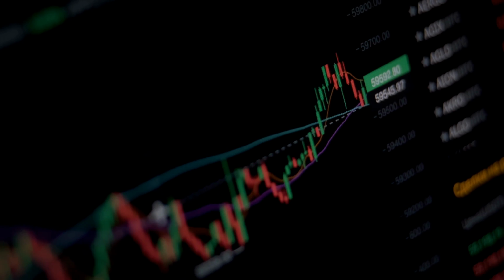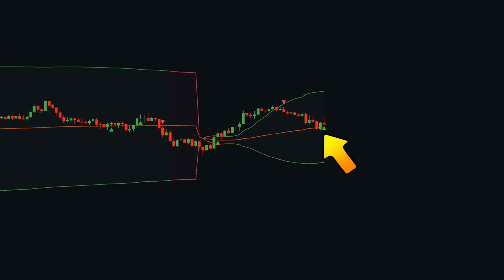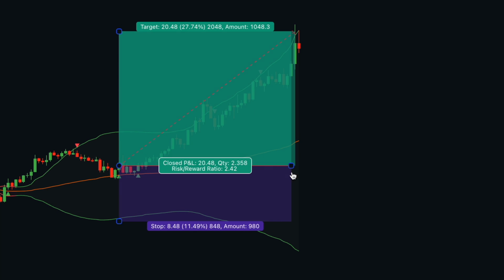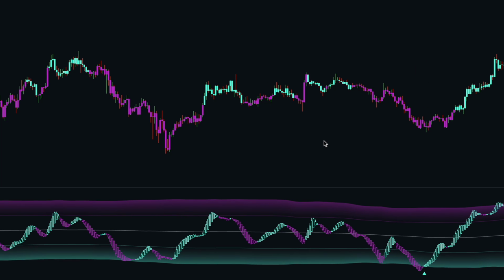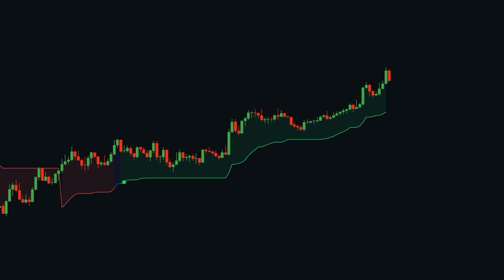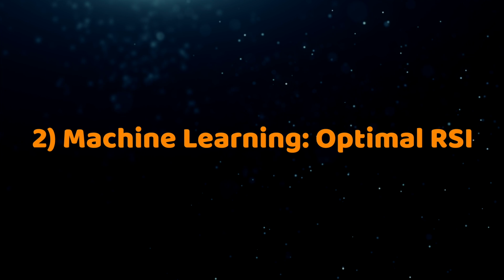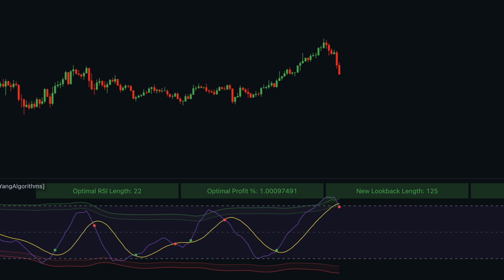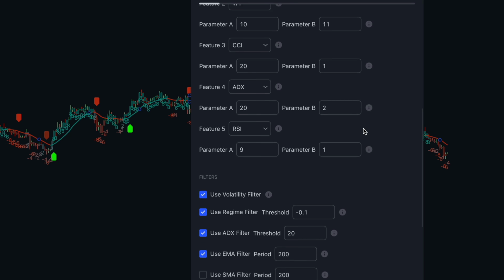5 Profitable Artificial Intelligence Indicators on TradingView For 2024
Dive into the world of TradingView with our latest video, where we unveil the Top 7 Indicators that every trader should know to profit in 2024! Whether you're a beginner or an experienced market player, these tools are essential to enhance your trading strategy.

💡 Each indicator is carefully explained, showcasing its unique features and how it can be integrated into your daily trading routine for better decision-making and improved market analysis.